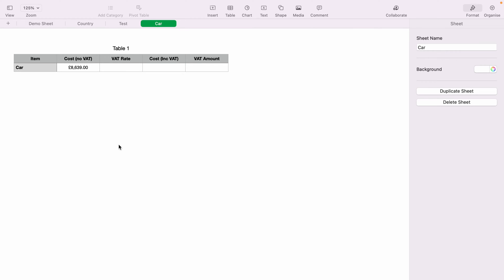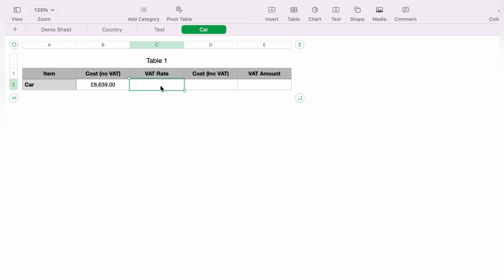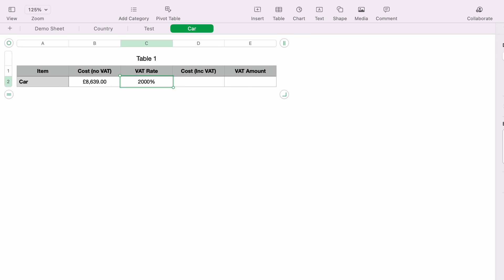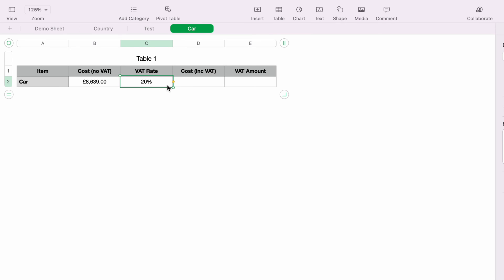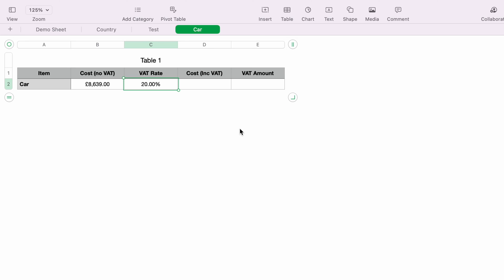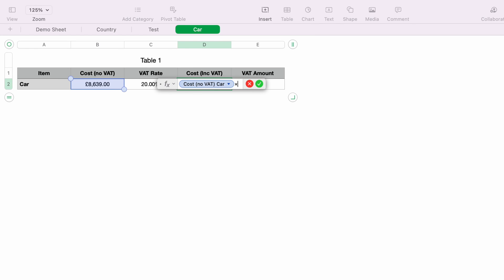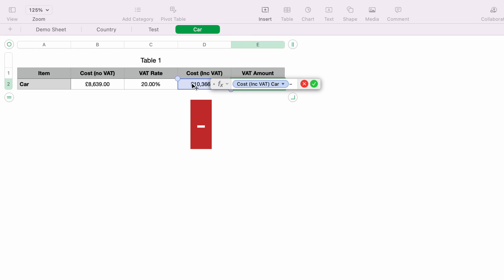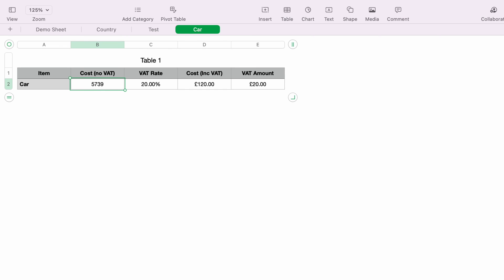How to Add VAT in Apple Numbers Spreadsheet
Apple Numbers is a huge app with tons of features. In todays video we will learn How to Add VAT in Apple Numbers Spreadsheet. We have many of Apple Numbers guides for both beginners and more experienced users.